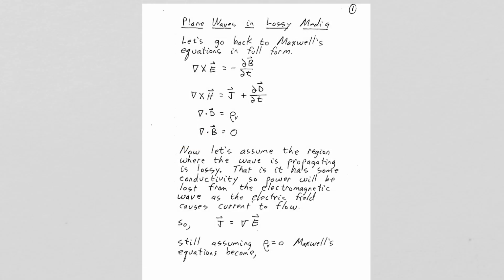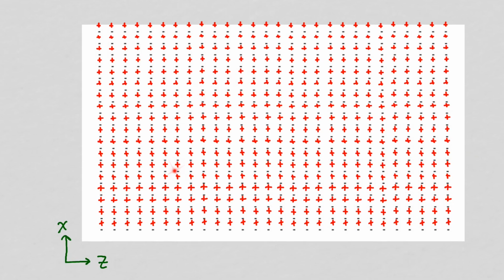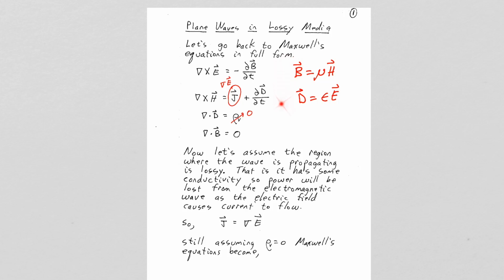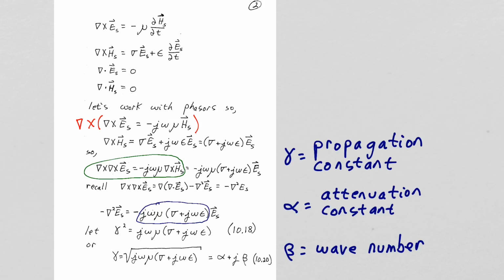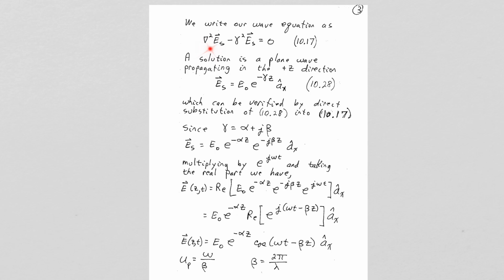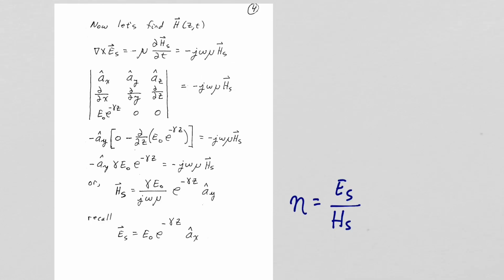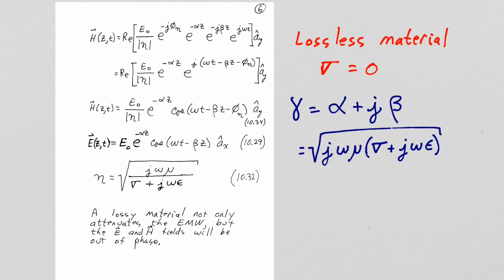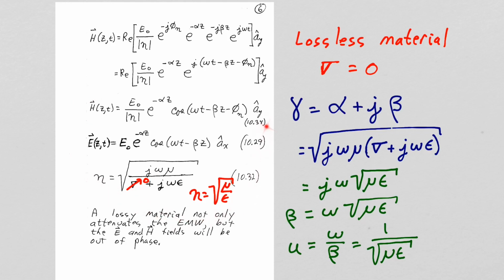Electromagnetics | 14-4: Plane Waves in Lossy Material | Purdue University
"Dive into the world of electromagnetics with Professor Michael Melloch from Purdue University's School of Electrical and Computer Engineering. In this lecture, Professor Melloch tackles the intriguing topic of electromagnetic waves in lossy materialsâ€”materials that have some level of conductivity and can support current flow. Observe as he models the material as two distinct layers of charges and discovers that the net charge can be zero, despite the conducting nature of the material. Intricacies such as the propagation of the electromagnetic wave, the attenuation constant, and the velocity of the wave will also be covered. Continue your journey in the electromagnetic world with Professor Melloch's course, ""Electromagnetics.""

Interested in more courses like this one? Visit online.purdue.edu."